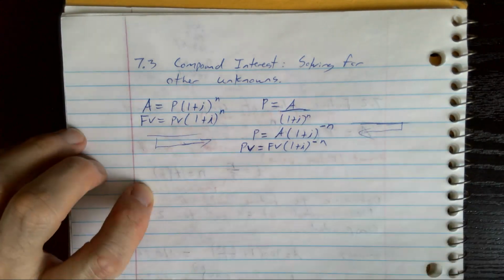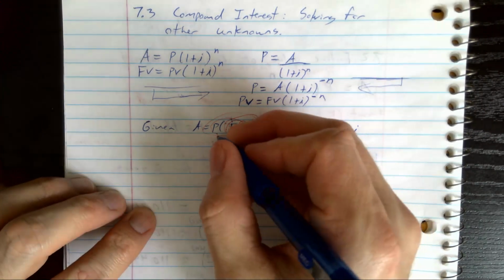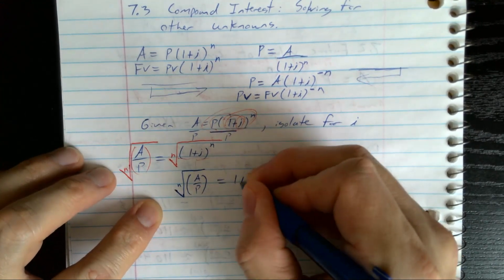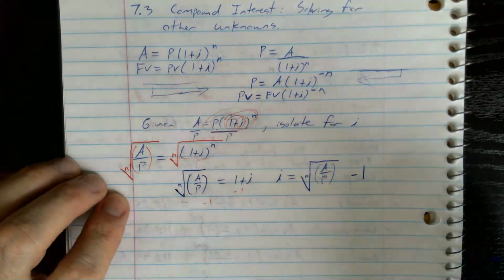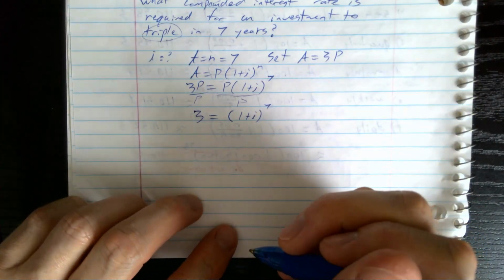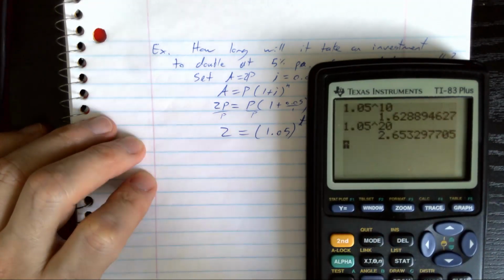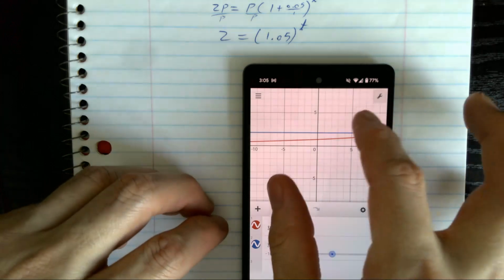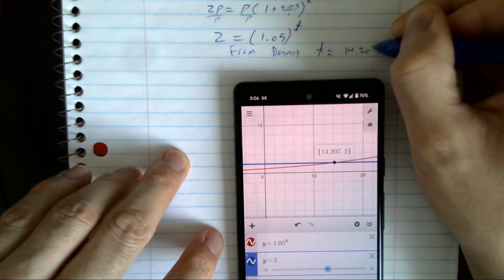MCR 7.3 Compound interest present value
Solving for other unknowns in compound interest investments, and using graphing technology to solve for exponents.